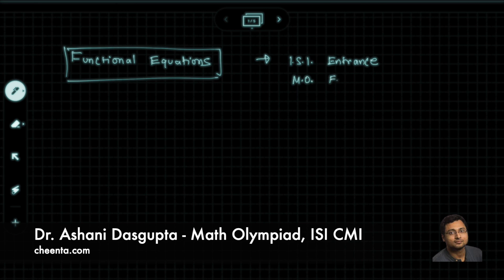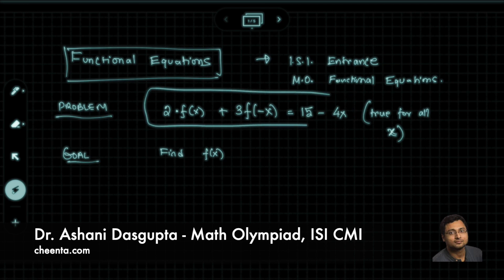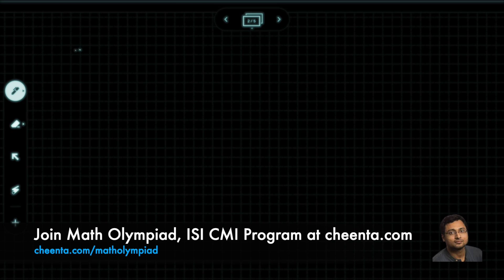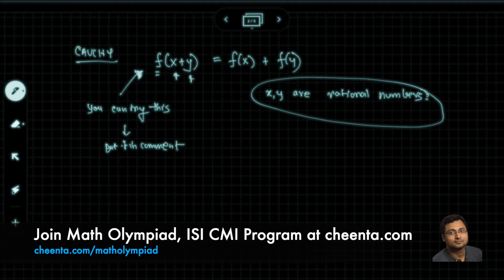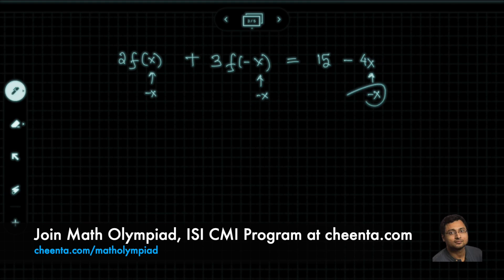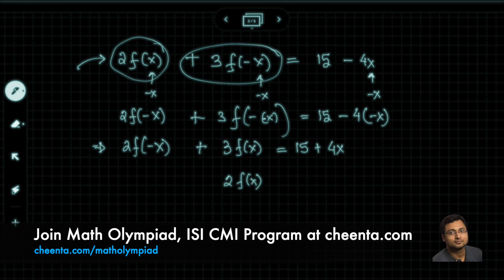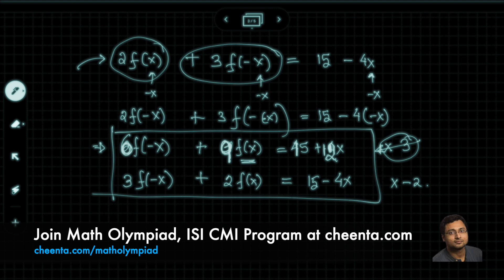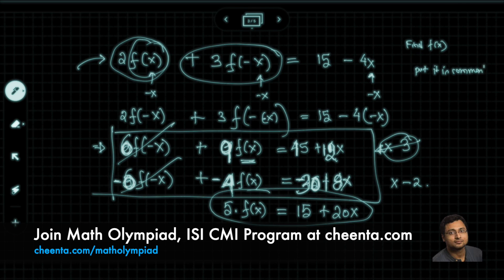Learn Functional Equation - ISI CMI Entrance - TOMATO Subj 64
We give a condition on f(x) and f(-x) and then try to find f(x) from that condition.